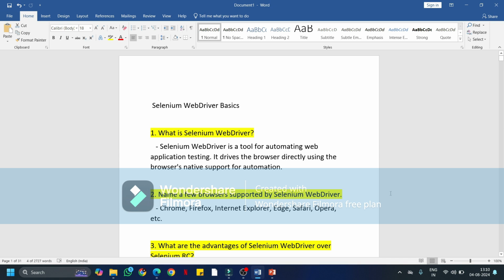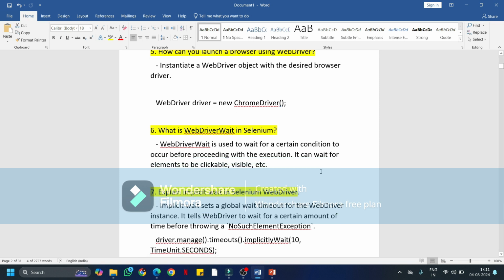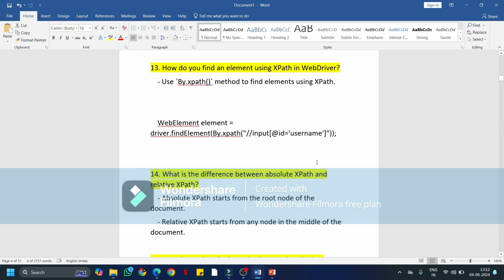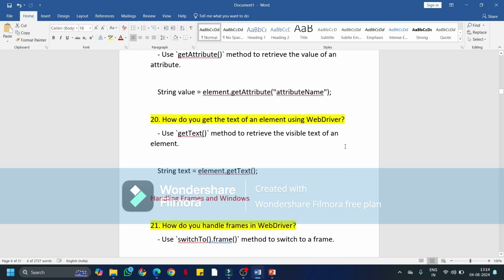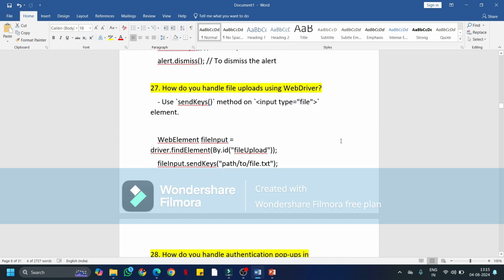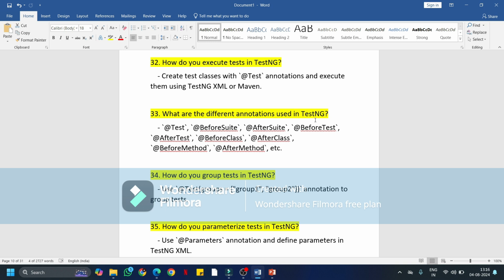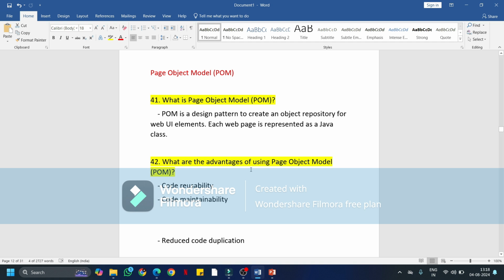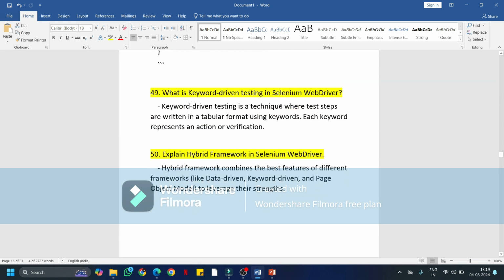selenium with Java 50 interview questions and answers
selenium with Java automation questions and answers